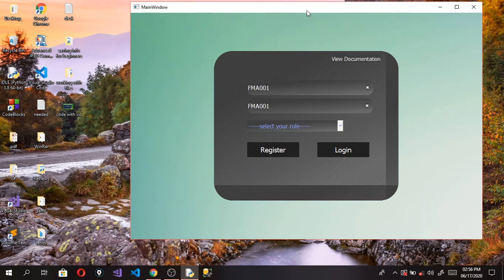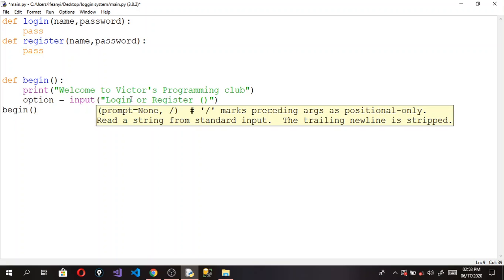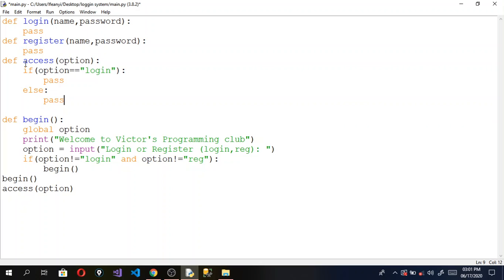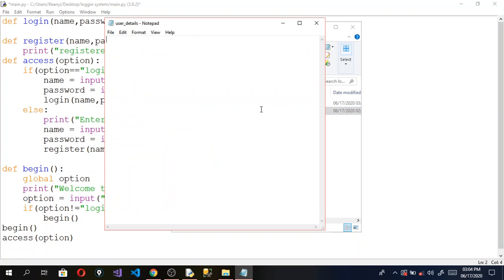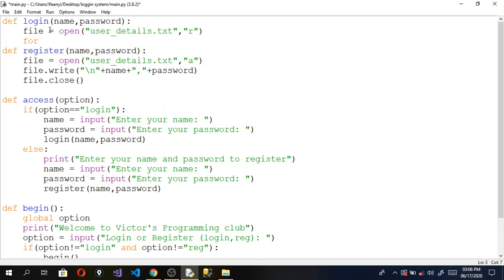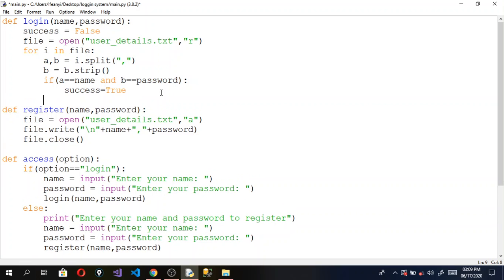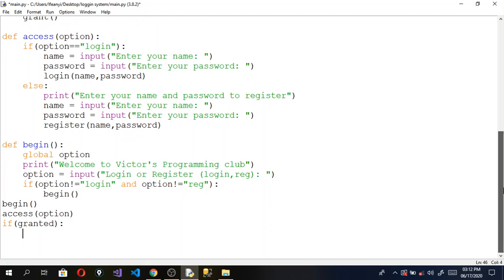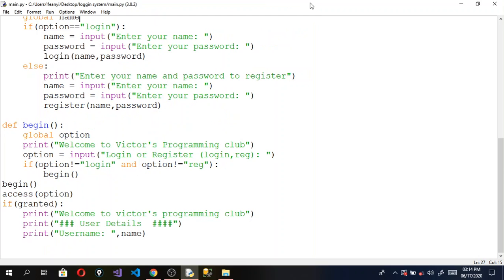python login system tutorial (For beginners) Python Tutorial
In this Video I talk and show how to create a basic login system using python, this login system is not a GUI login system which means that it is non graphical and is not a python GUI app, However we save the usernames and passwords using simple text files.